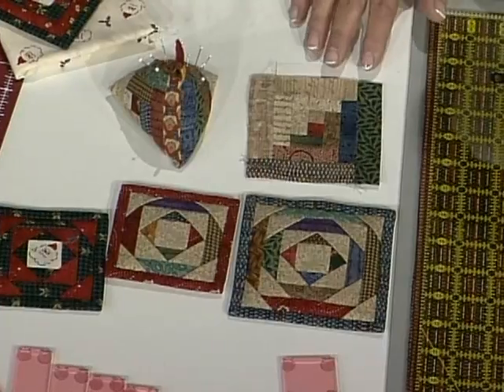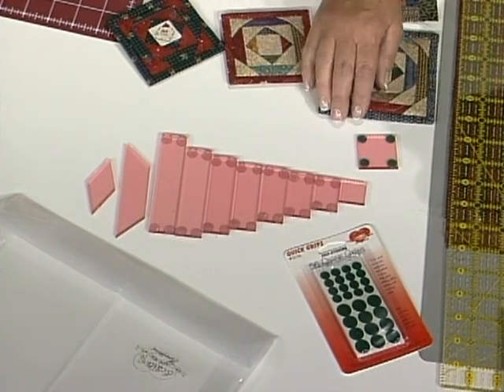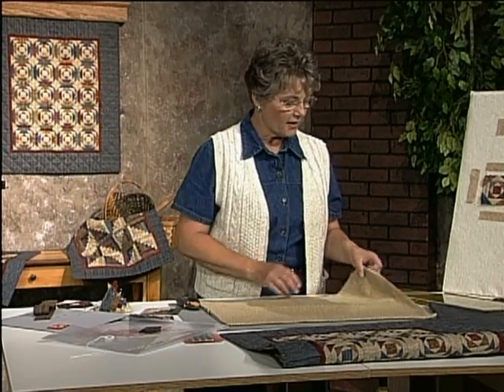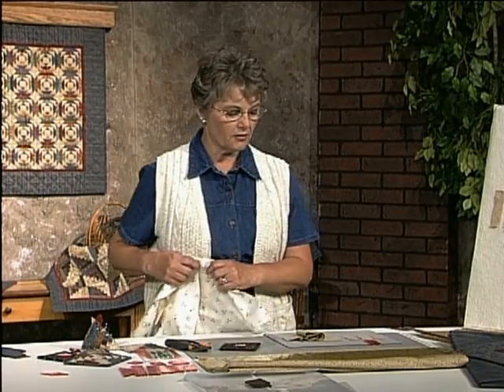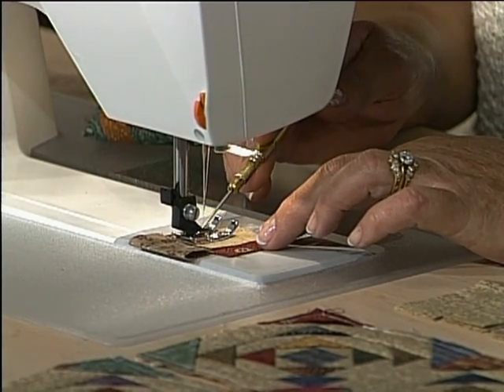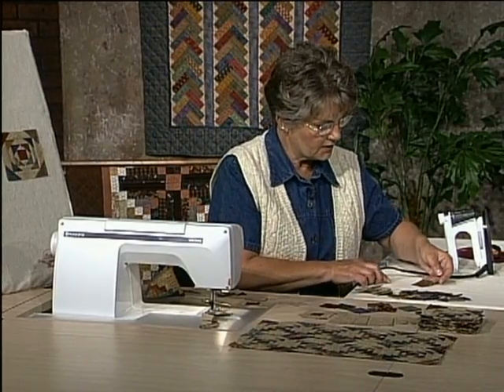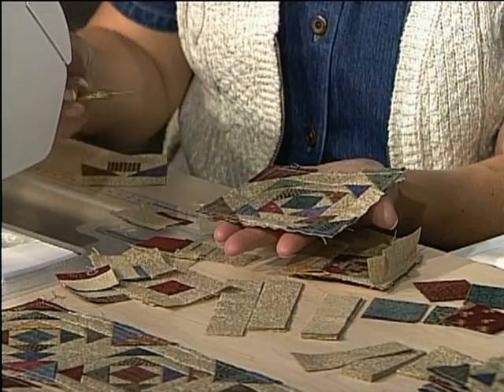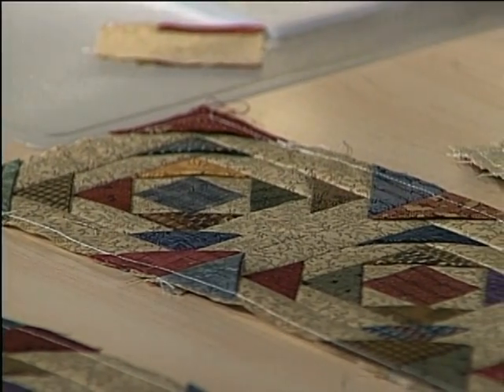Miniature Pineapple Log Cabin